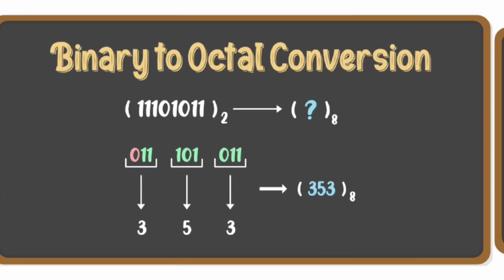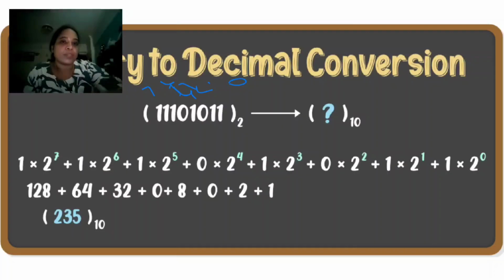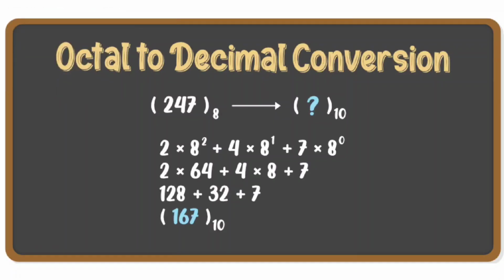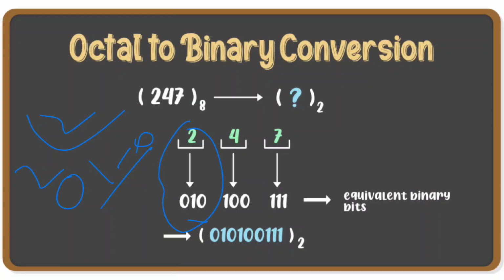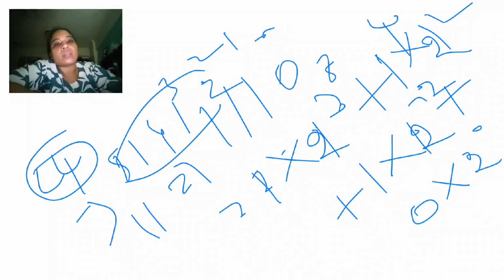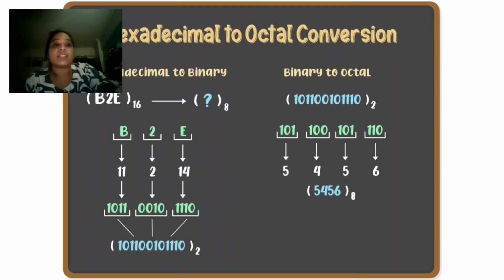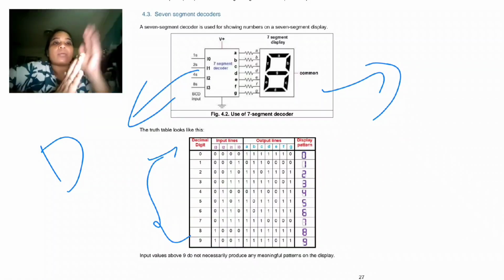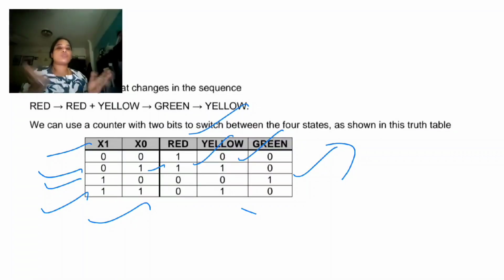Lecture 17 - The digital Electronics part 3